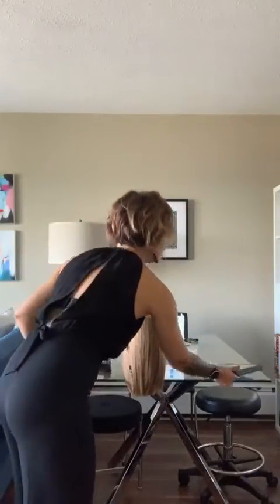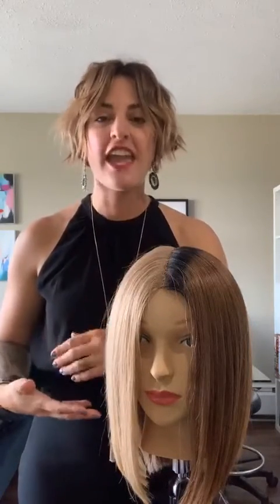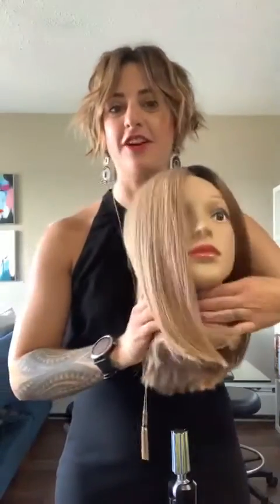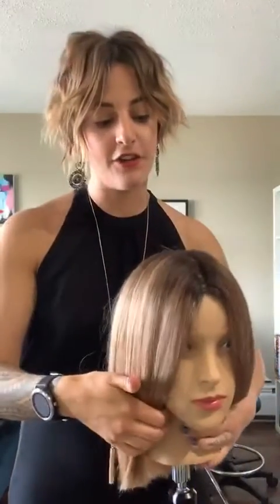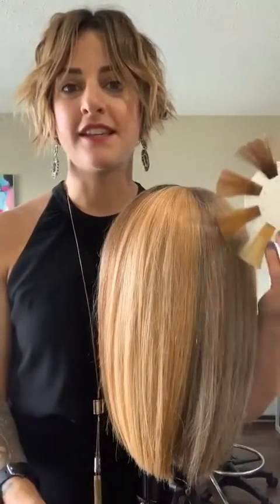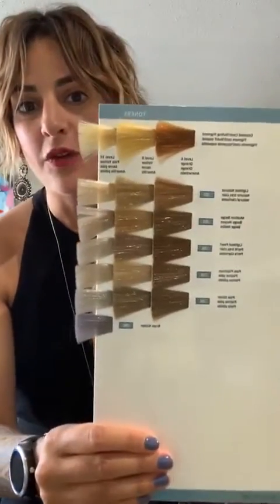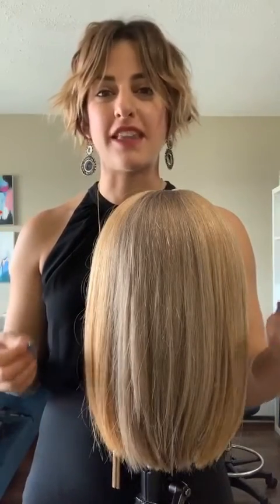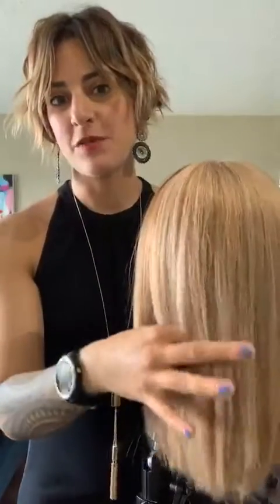Colour Correction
Join Field Education Trainer Nichelle Desautels for a live featuring Colour Correction! Learn the easy steps to quickly diagnose and tackle in the salon. Join the Wella Canada West Team LIVE every Wednesday at 1pn MDT on Modern Beauty Supplies.